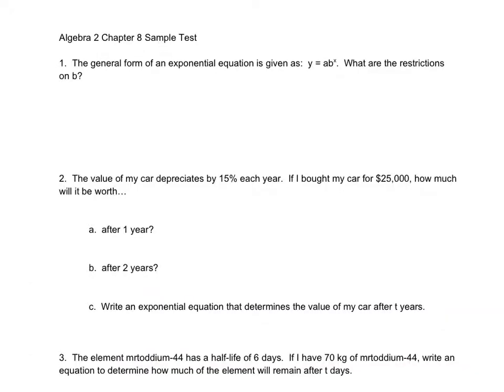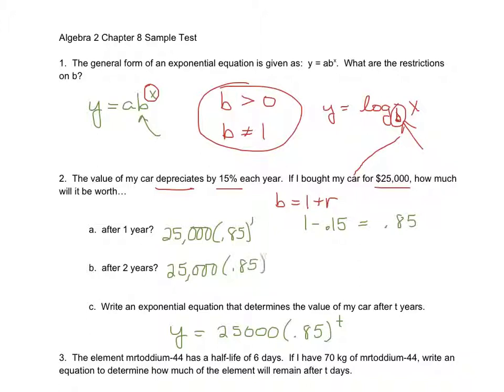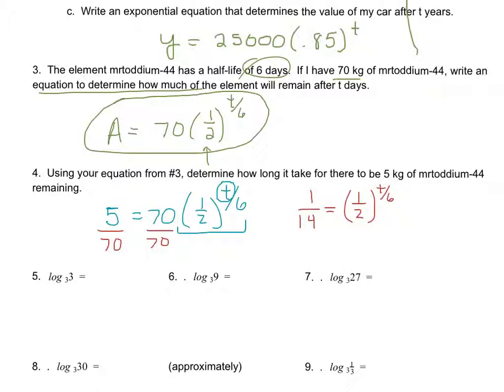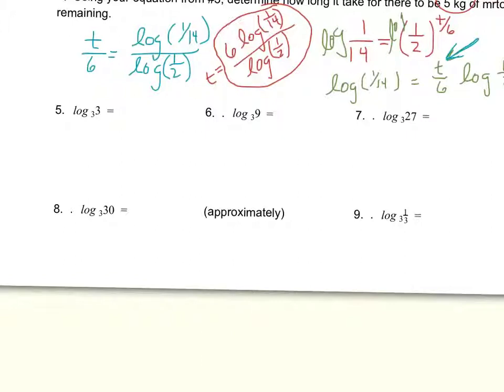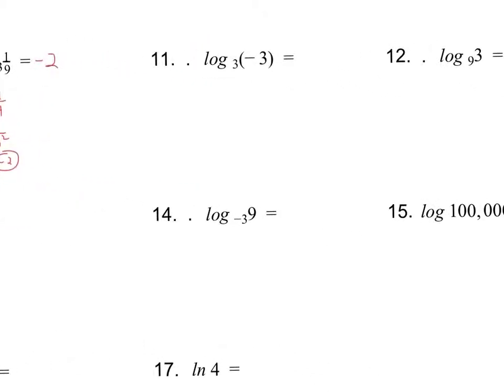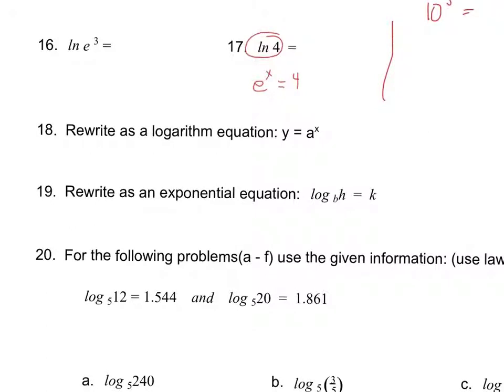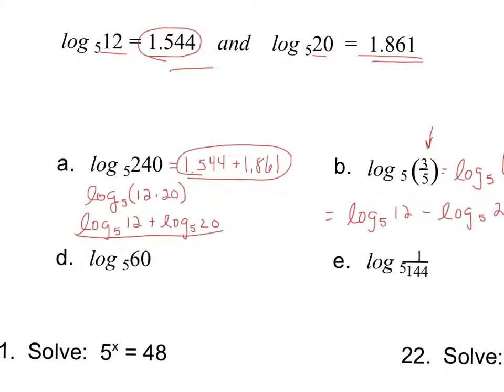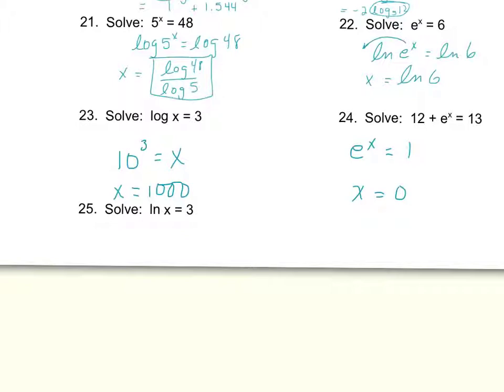Made with Explain Everything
Alg ch 8 rev